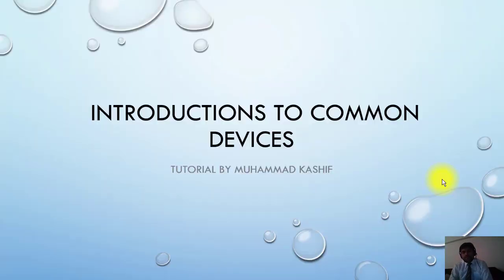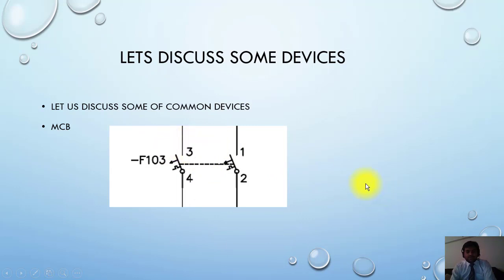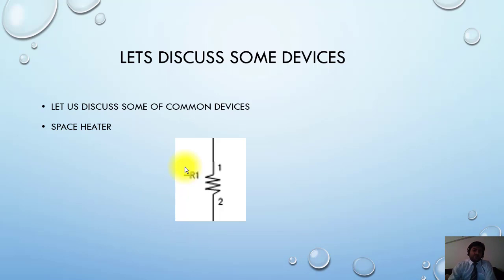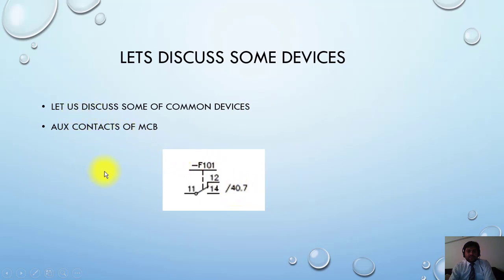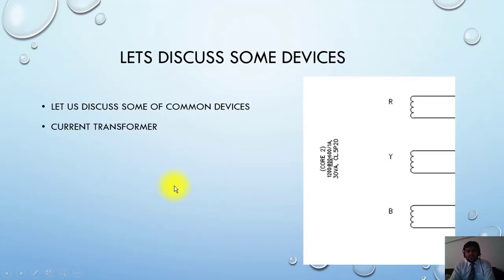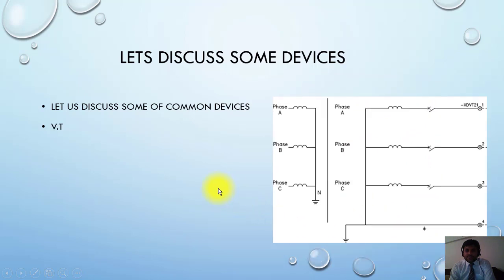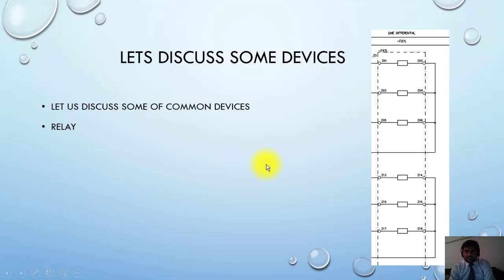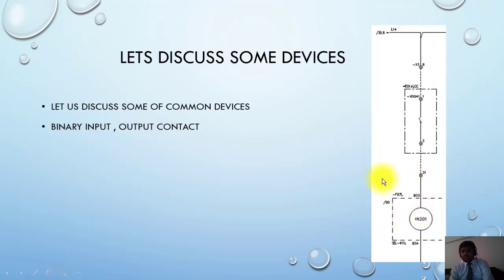Introduction to Common Devices: CTs, VTs, and Auxiliary Relays Explained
Welcome to this educational video, where we provide a comprehensive "Introduction to Common Devices," including Current Transformers (CTs), Voltage Transformers (VTs), Auxiliary Relays, and more. These devices are the backbone of modern electrical systems and play a crucial role in electrical protection and measurement.

Key Topics Covered:

Understanding the significance of Current Transformers (CTs) and Voltage Transformers (VTs).
Exploring the functions and applications of Auxiliary Relays in electrical systems.
How these devices contribute to electrical safety and precision.
Real-world examples and practical insights to demystify their operation and importance.
Whether you're an electrical enthusiast, a technician, or an aspiring engineer, this video will provide you with a solid foundation in these essential devices.